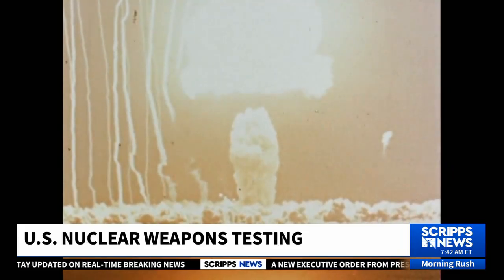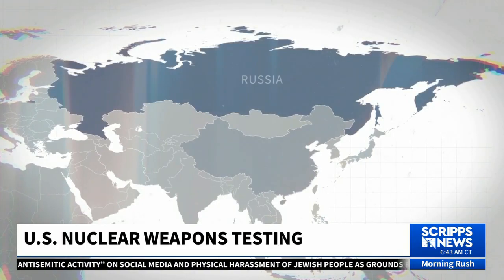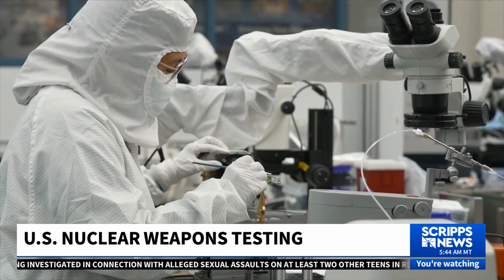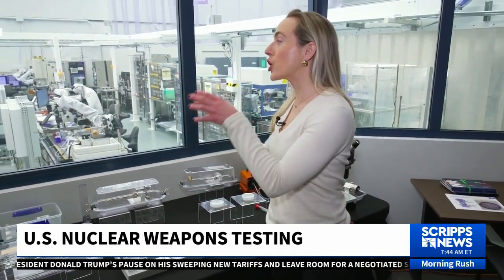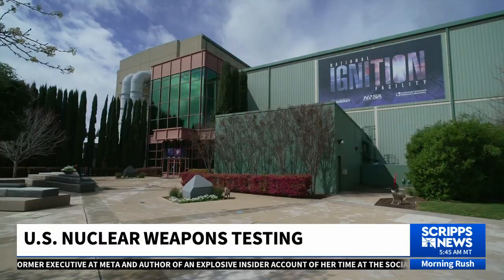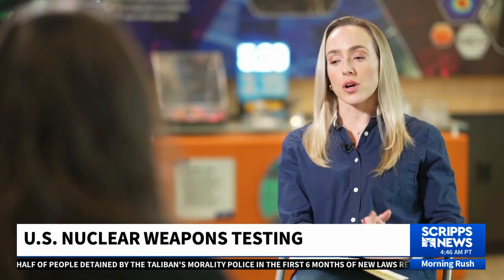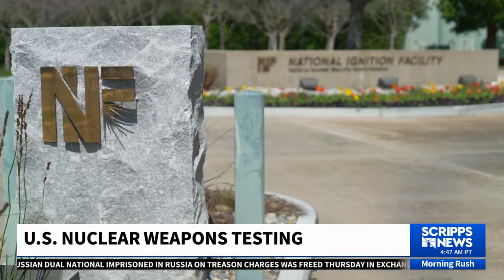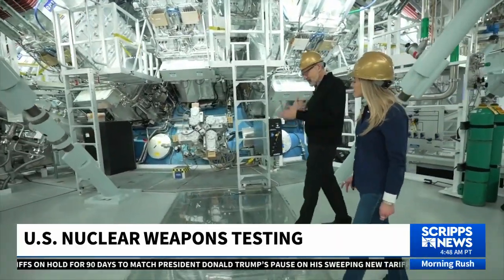Inside the US lab that simulates nuclear bombs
Nuclear testing in the U.S. hasn't involved real detonations since 1992. So how is America maintaining its nuclear arsenal in 2025? Scripps News takes you inside Lawrence Livermore National Laboratory (LLNL), where scientists simulate nuclear explosions using the world’s most energetic laser and the supercomputer El Capitan.

Go behind the scenes at the National Ignition Facility (NIF), where groundbreaking experiments recreate the conditions of a nuclear blast, all without a single explosion. Discover how these non-explosive simulations are crucial to national security and the future of nuclear weapons.